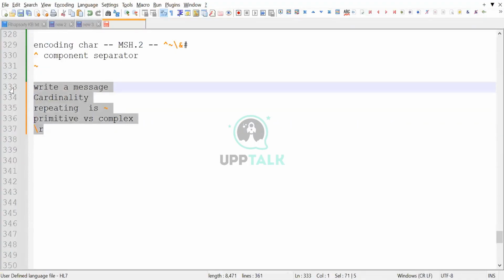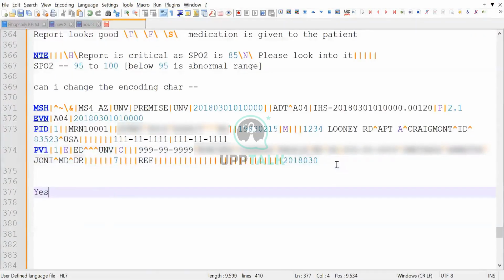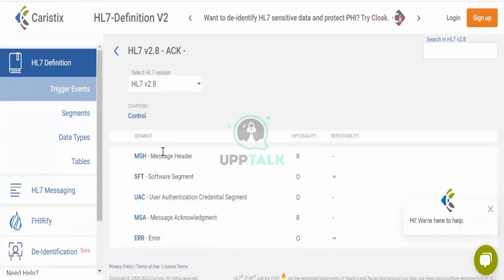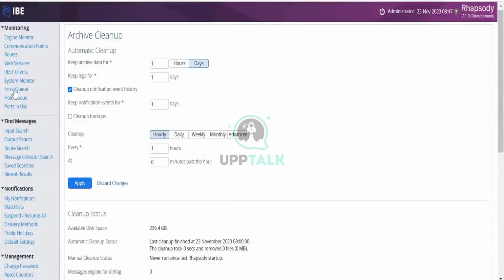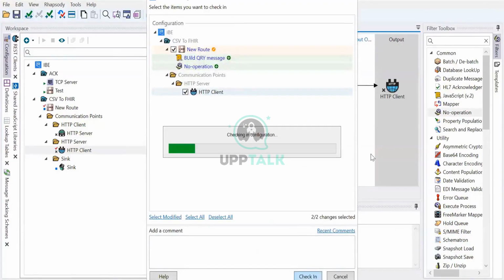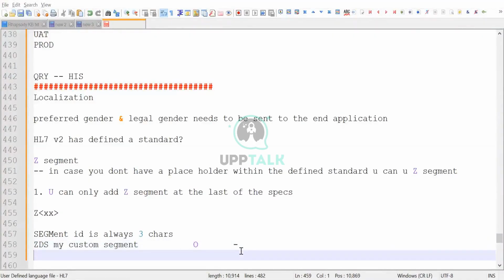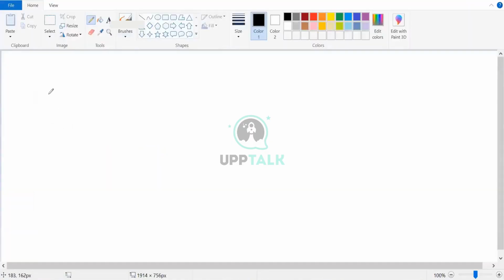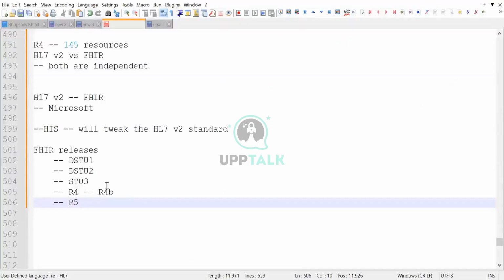FHIR HL7 Encoding Characters |Mastering Character Encoding in FHIR HL7 | FHIR HL7 Tutorial |Upptalk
🌟 Welcome to this detailed tutorial on Encoding Characters in FHIR HL7! 🌟

In this video, we’ll dive deep into the process of encoding characters in FHIR HL7, which is crucial for ensuring proper data transmission across healthcare systems. 🚀
📚 This tutorial will cover the essential aspects of encoding, its importance in data integrity, and how to manage FHIR data seamlessly. 💡

👉 What’s Covered in This Tutorial:

1️⃣ What is Character Encoding in FHIR HL7?
   🔍 Learn about the role of character encoding in FHIR HL7 and why it's crucial for maintaining data accuracy in healthcare. 🏥

   🌐 We’ll explore how encoding ensures correct data representation across different healthcare systems and platforms. 🔄

2️⃣ How to Encode Characters in FHIR HL7
   🛠️ Step-by-step guidance on encoding special characters in FHIR HL7 to ensure data compatibility and interoperability. 🌍

   📑 Discover the different encoding formats, such as UTF-8, and their importance in healthcare data transmission. ⚡

3️⃣ Best Practices for Encoding in FHIR HL7
   💡 Learn the best practices for efficient character encoding to prevent data loss and ensure secure healthcare data exchanges. 🔒
   🚀 We'll also look at common challenges and how to overcome them when working with FHIR data encoding. 🛡️

✨ This tutorial is perfect for anyone working with FHIR HL7 and aiming to enhance their knowledge of data encoding in healthcare systems. 🌟

FHIR Character Encoding Topics:

FHIR Character Encoding
HL7 Encoding
FHIR Data Integrity
FHIR HL7 Tutorial
FHIR UTF-8 Encoding
Healthcare Data Encoding
FHIR Healthcare Standards
HL7 Data Transmission
Encoding in FHIR
FHIR for Developers